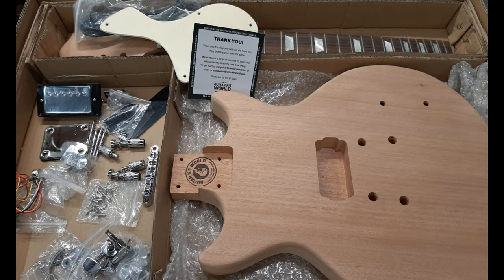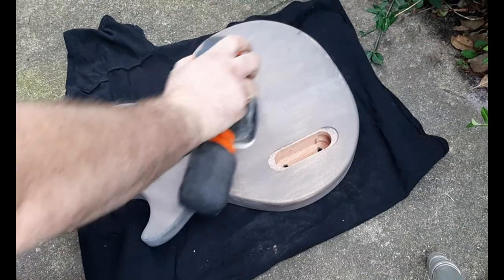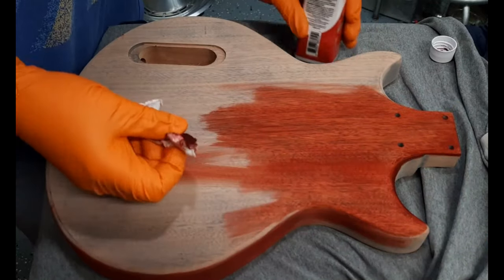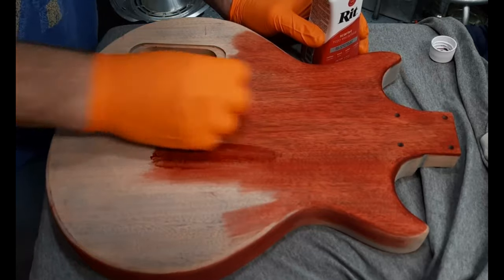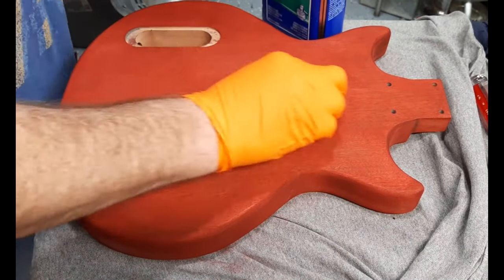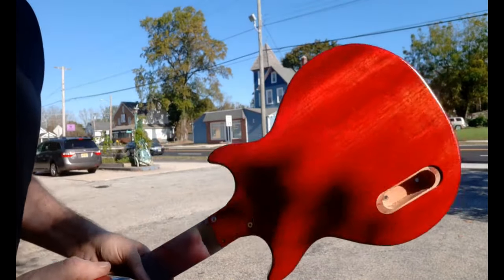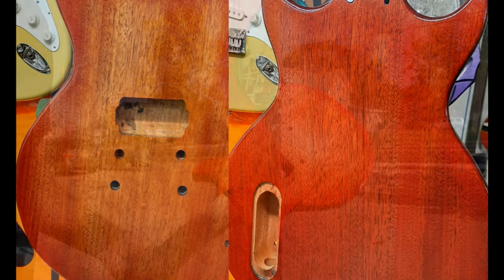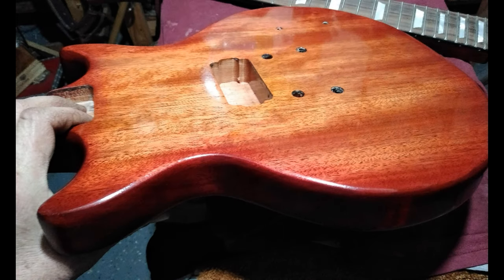Staining a Guitar With $4 Clothing Dye; Guitar Kit World LPJ Kit, Rit Dye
@GUITARKITWORLD LPJ kit dyed with Rit Dye and clear coated with Rustoleum and Duplicolor clear.